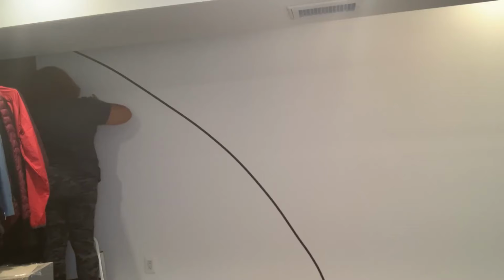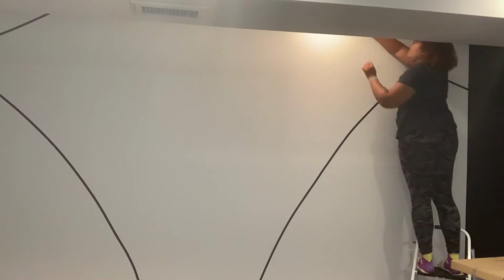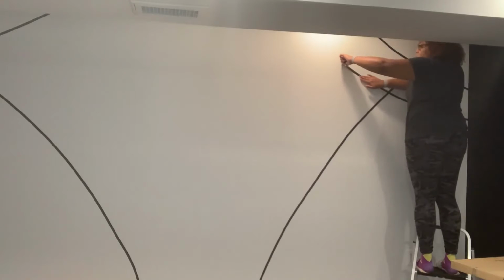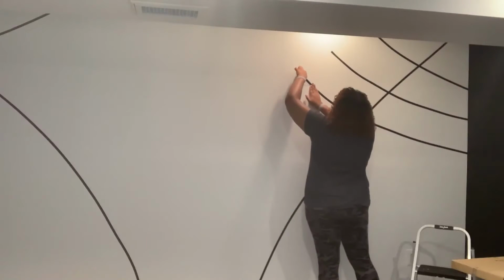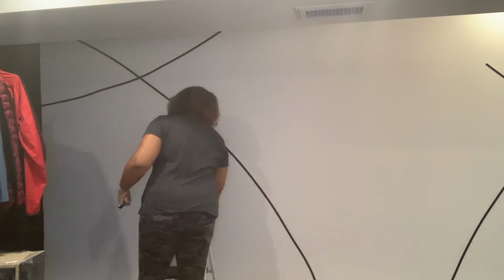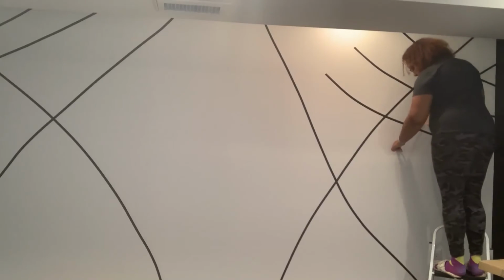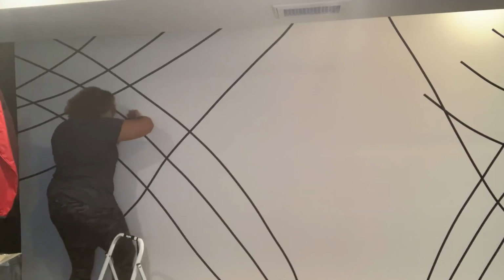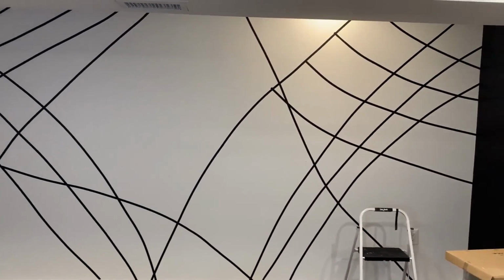Creating Your Own Wall Mural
I used washi tape to create a diagonal effect in my office and am walking you through creating your own wall mural.